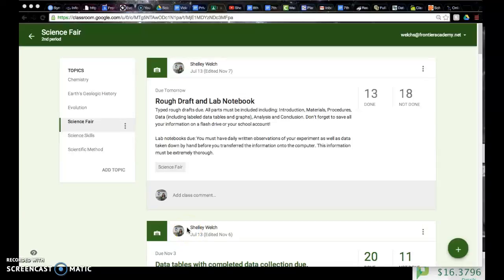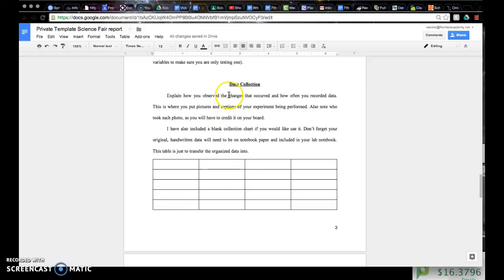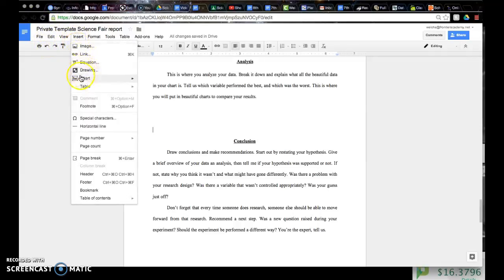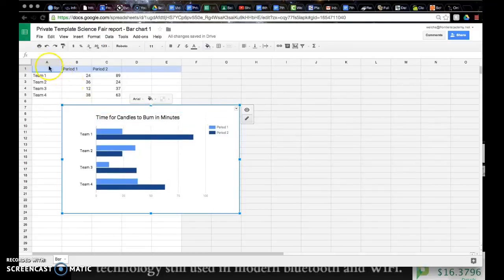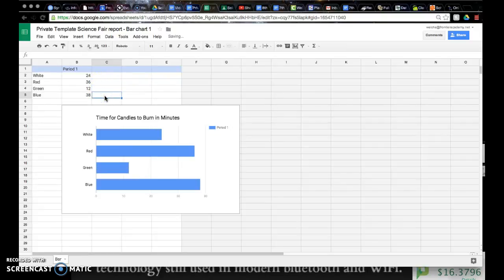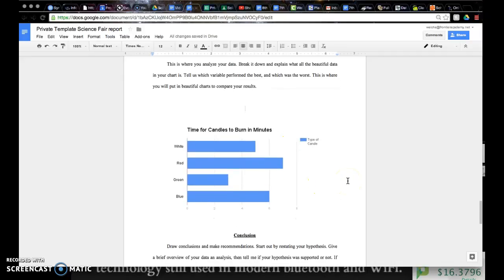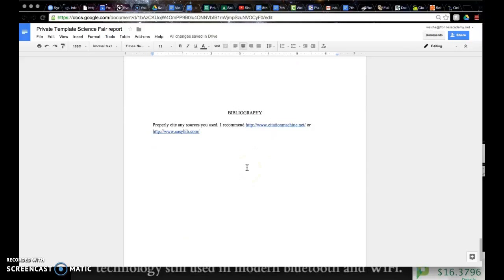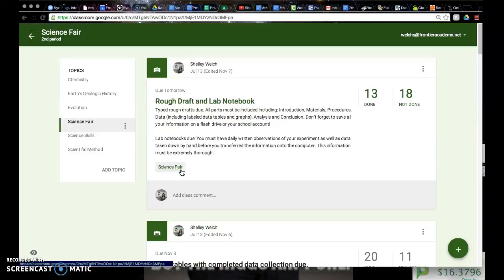Science Fair Rough Draft